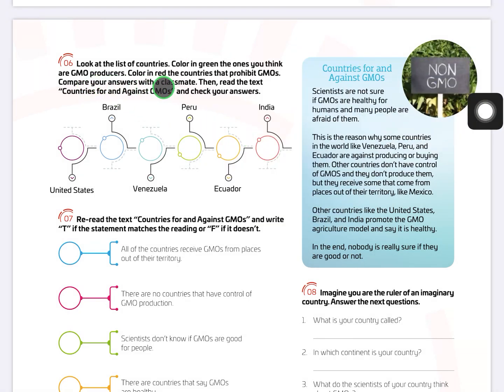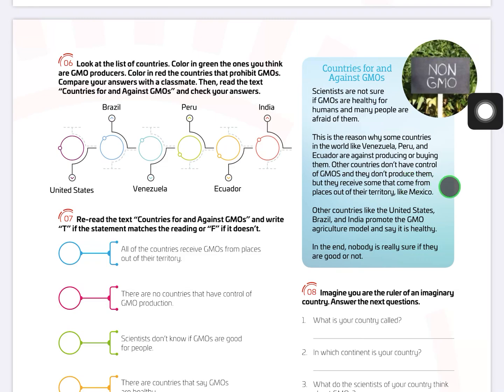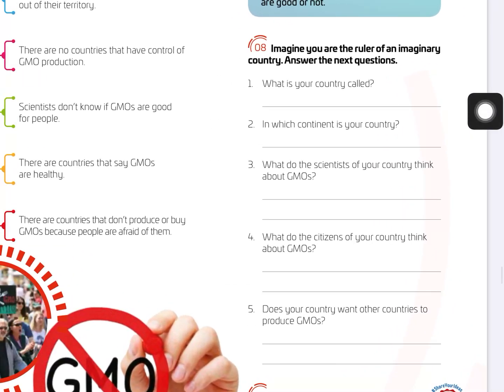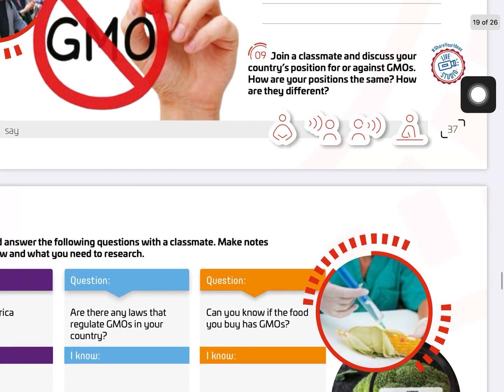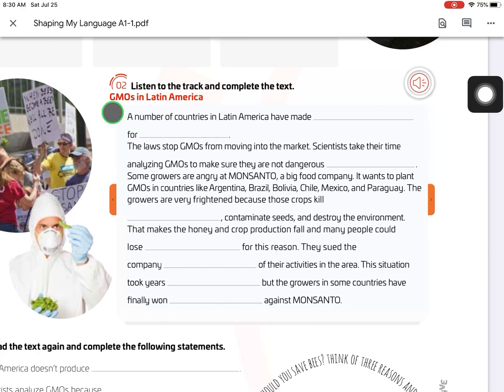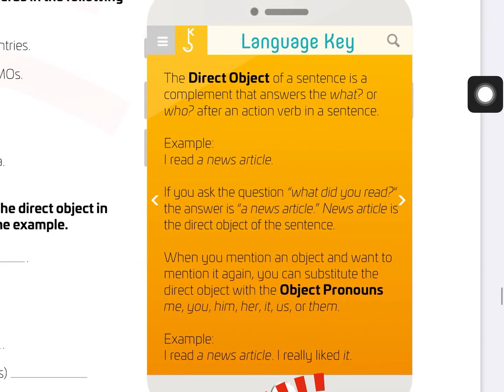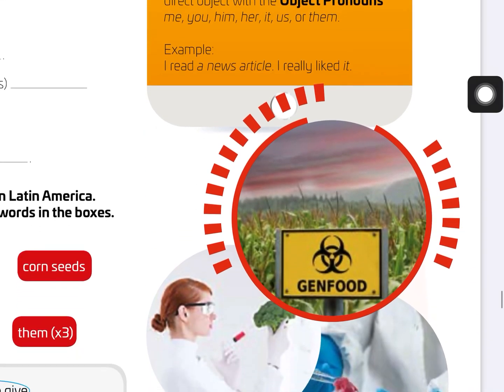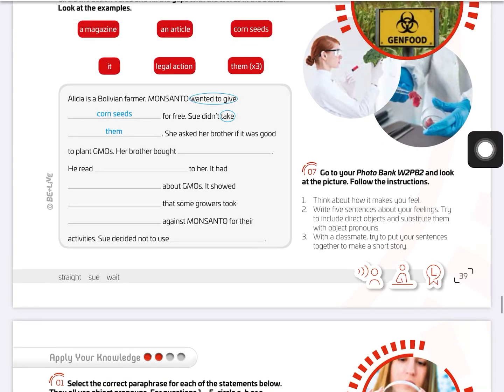English A1-1 (8-11) Week July 27th... P 37-39 SHPML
Hello guys, here you are going to watch the explanation of the pages 37, 38, and 39 from the book Shaping My Language, Term 2
Remember to watch all the resources below the activity
Good Luck!